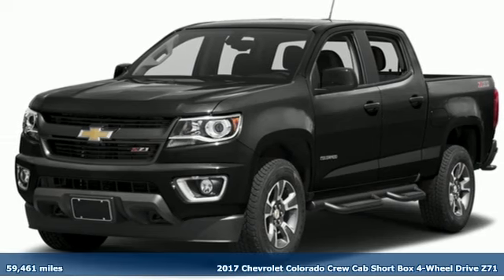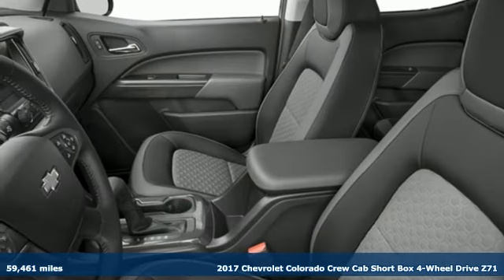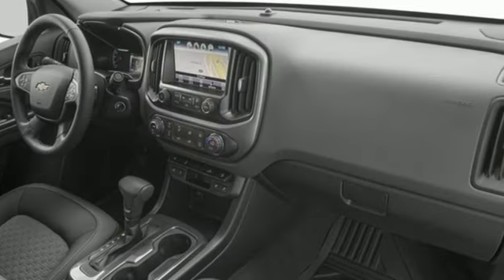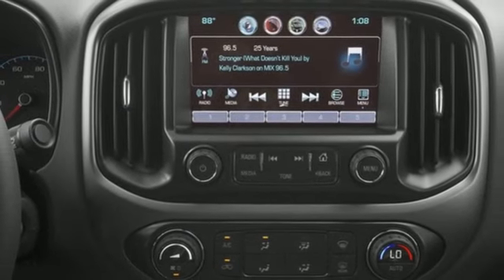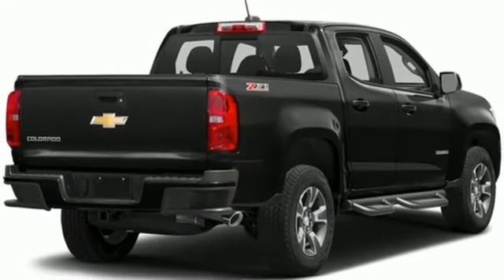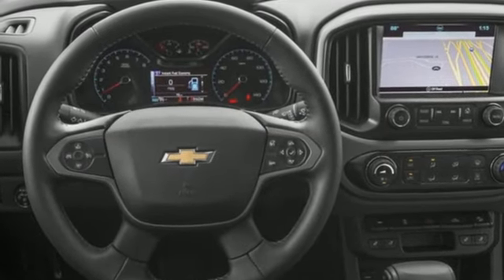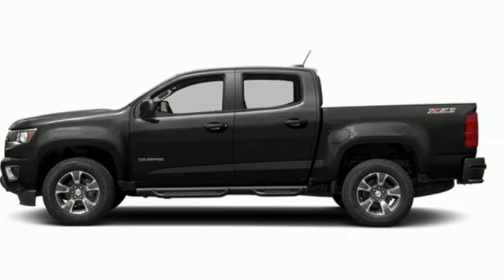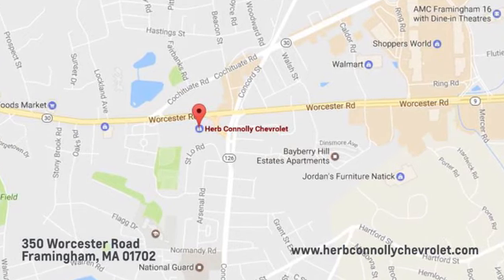Used 2017 Chevrolet Colorado Framingham, MA C7805P - SOLD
Year: 2017
Make: Chevrolet
Model: Colorado
Trim: Z71
Transmission: Automatic
Color: Black
Interior: Jet Black
Mileage: 59461
Stock #: C7805P
VIN: 1GCGTDEN9H1282503
ONLY 59 461 Miles! FUEL EFFICIENT 24 MPG Hwy/17 MPG City! 4WD Z71 trim. Heated Seats Navigation Trailer Hitch Onboard Communications System Satellite Radio Back-Up Camera 4x4 Chrome Wheels TRAILERING PACKAGE HEAVY-DUTY br /br /KEY FEATURES INCLUDEbr /4x4 Heated Driver Seat Back-Up Camera Satellite Radio Onboard Communications System Chevrolet 4WD Z71 with Black exterior and Jet Black interior features a V6 Cylinder Engine with 308 HP at 6800 RPM*. br /br /OPTION PACKAGESbr /Z71 MIDNIGHT EDITION includes (CGN) Spray-on bedliner (SG1) Black Bowtie Emblem Package LPO (RIK) Z71 Emblem (VAT) Grille body-color LPO (RIA) All-weather floor liner LPO (SMY) 17 (43.2 cm) Black-painted wheels LPO (RGO) 17 all-terrain tires LPO and exterior color (GBA) Black LPO ASSIST STEPS BLACK 3 ROUND OFF-ROAD STEP BARS AUDIO SYSTEM FEATURE BOSE PREMIUM 7-SPEAKER SYSTEM AUDIO SYSTEM CHEVROLET MYLINK RADIO WITH NAVIGATION AND 8 DIAGONAL COLOR TOUCH-SCREEN AM/FM STEREO seek-and-scan and digital clock includes Bluetooth streaming audio for music and select phones; voice-activated technology for radio and phone; featuring Apple CarPlay capability for compatible phone; includes auxiliary jack TRAILERING PACKAGE HEAVY-DUTY includes trailer hitch and 7-pin connector ENGINE 3.6L DI DOHC V6 VVT (308 hp [230.0 kW] @ 6800 rpm 275 lb-ft of torque [373 N-m] @ 4000 rpm) (STD) TRANSMISSION 8-SPEED AUTOMATIC (STD). br /br /PURCHASE WITH CONFIDENCEbr /CARFAX 1-Owner br /br /VISIT US TODAYbr /Herb Connolly Motors is the home of used car LIVE MARKET PRICING. LIVE MARKET PRICING gives our customers the peace of mind that we have already done the shopping for you and priced our vehicle aggressively in today s internet information marketplace while adjusting accordingly for - Supply - Equipment - Condition and Mileage. Remember at Herb Connolly Motors - WE DONT PLAY PRICING GAMES. Price reflects $1 000 in down payment assistance and customer must finance through GM Financial to qualify for this price. br /br /Pricing analysis performed on 9/7/2023. Horsepower calculations based on trim engine configuration. Fuel economy calculations based on original manufacturer data for trim engine configuration. Please confirm the accuracy of the included equipment by calling us prior to purchase. br /

Address:
350 Worcester Road